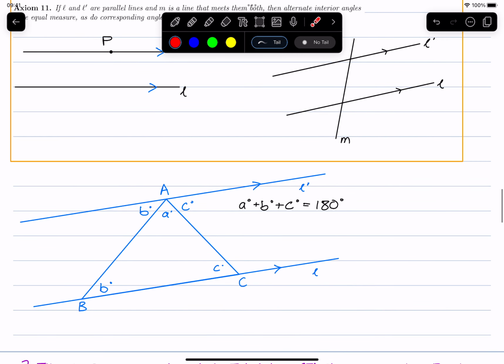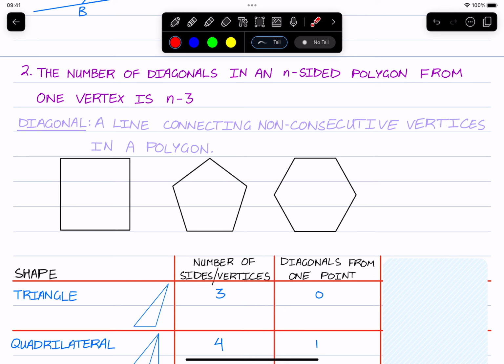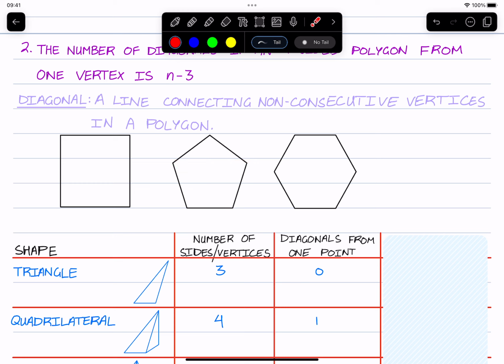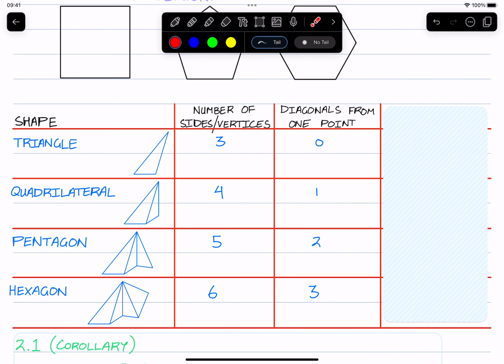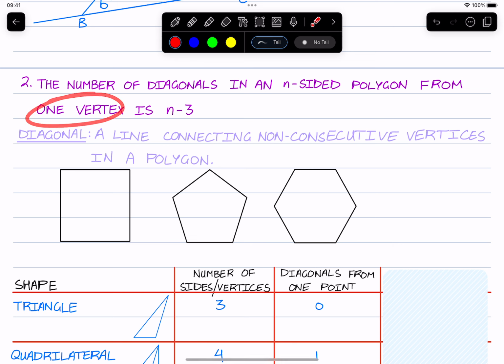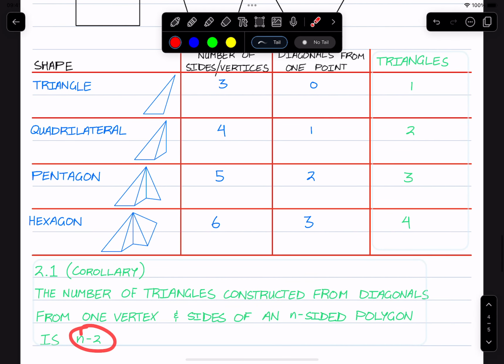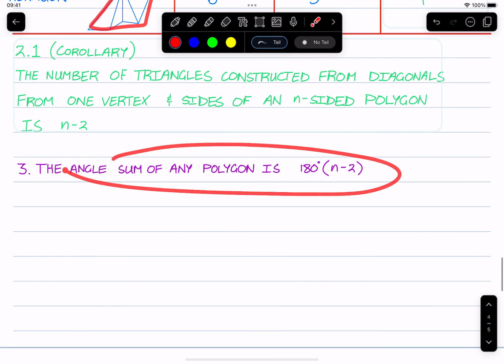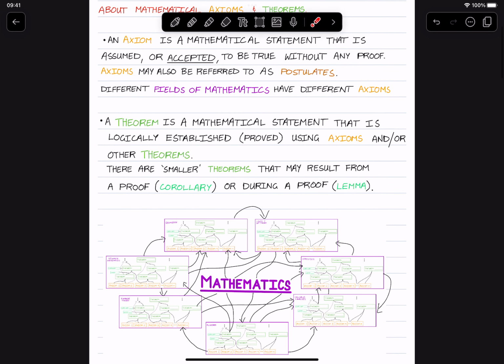Geometry 7c Interior angle of polygons